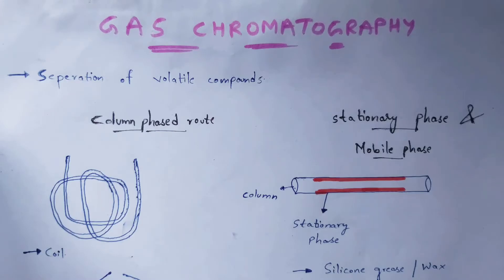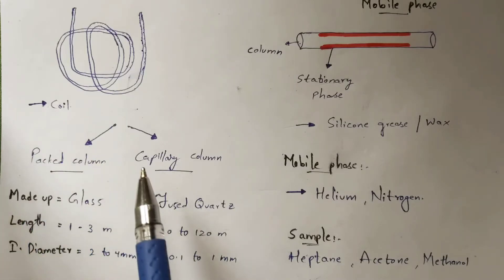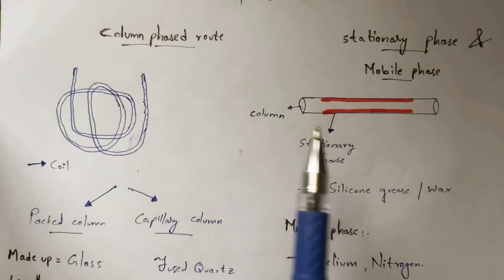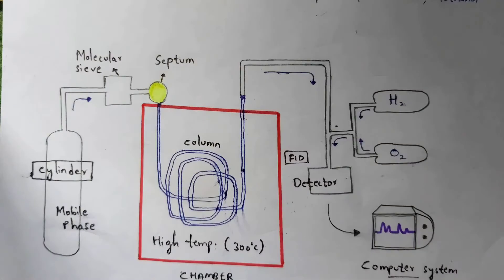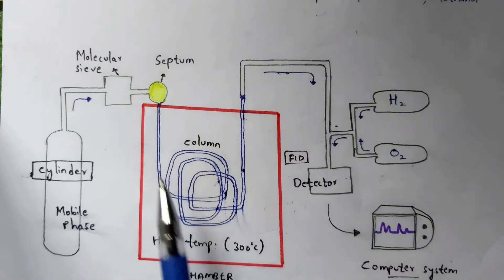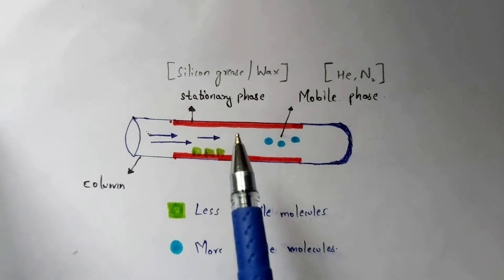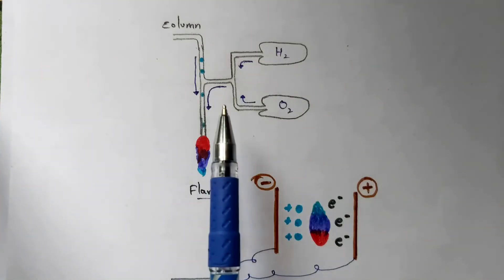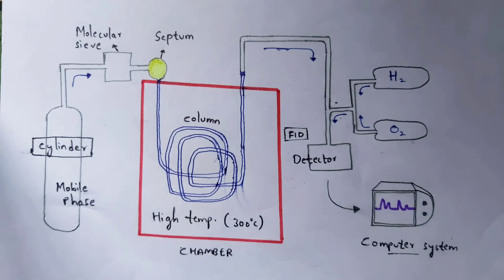Gas chromatography technique | Bio science